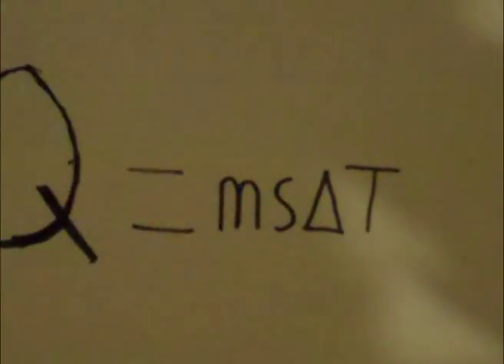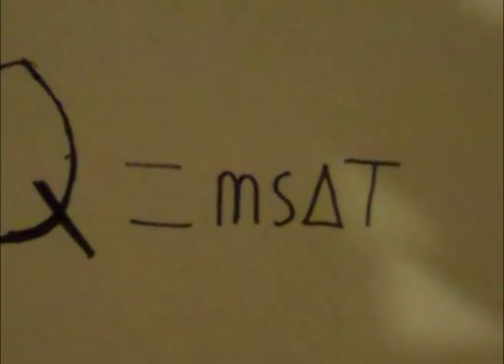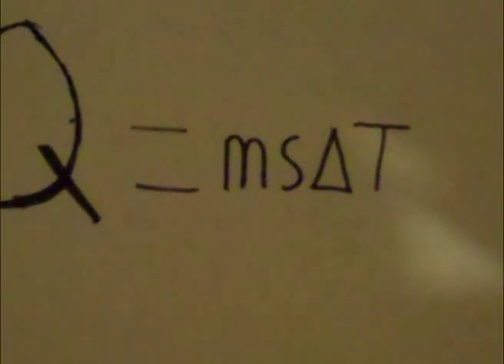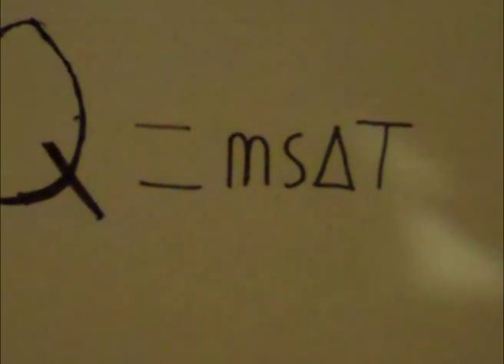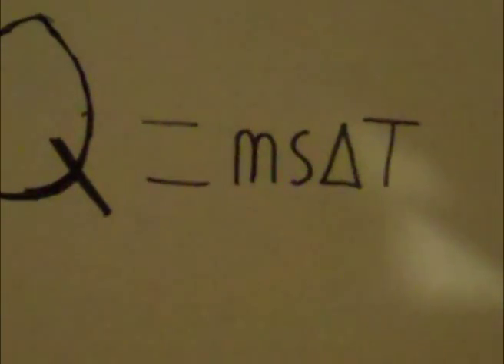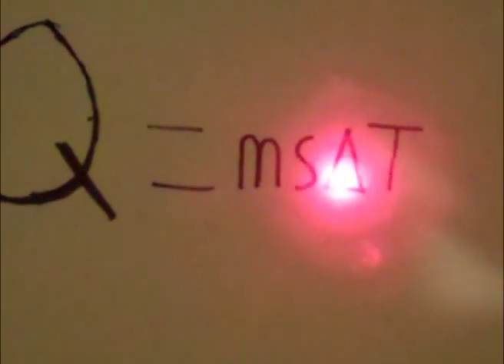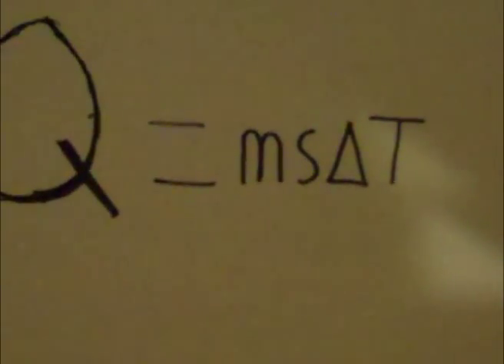Sequence 01 1